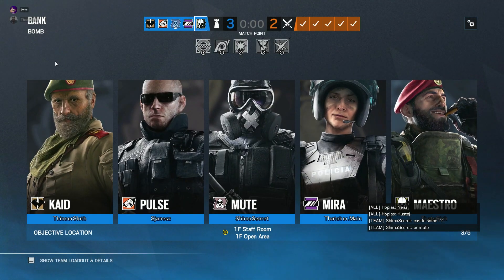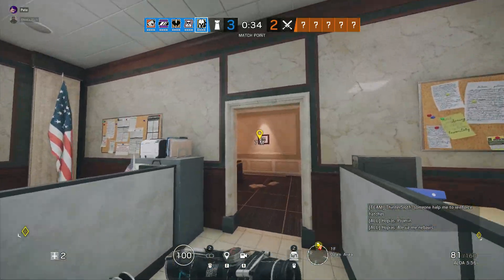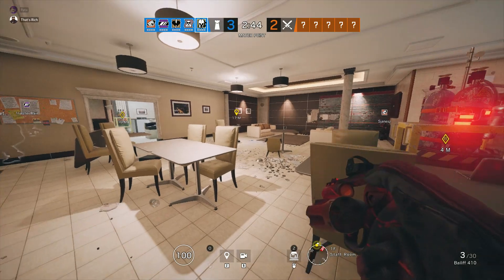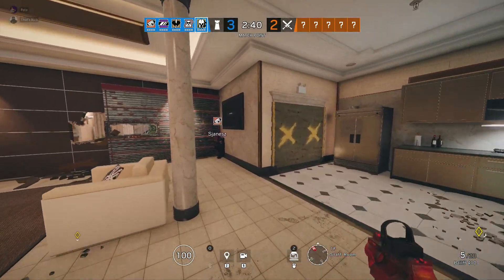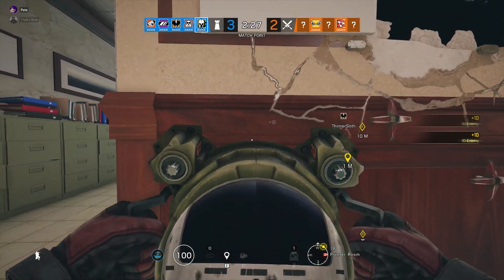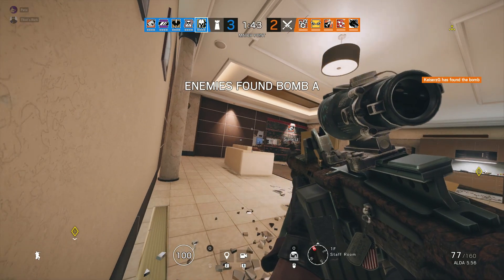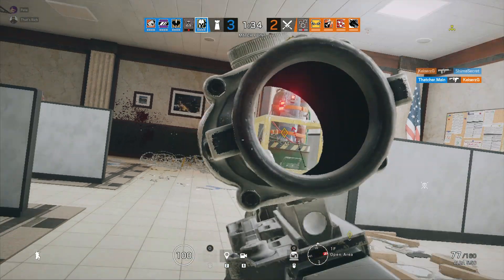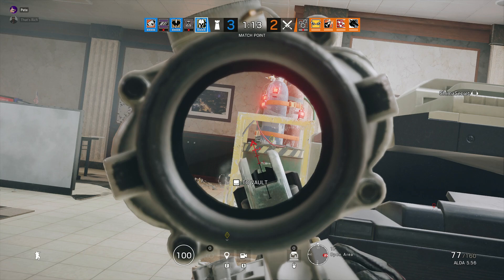Operation Ember Rise Release Balancing Changes Y4S3 Designer Notes Buffs & Nerfs Rainbow 6 Siege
Tom Clancy's Rainbow Six Siege is an online tactical shooter video game developed by Ubisoft Montreal and published by Ubisoft. It was released worldwide for Microsoft Windows, PlayStation 4, and Xbox One on December 1, 2015. The game puts heavy emphasis on environmental destruction and cooperation between player